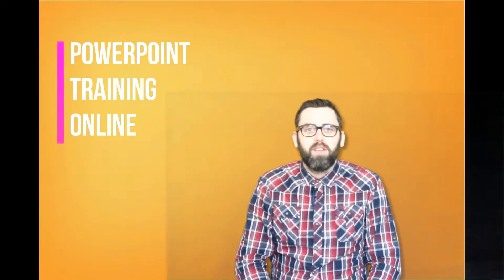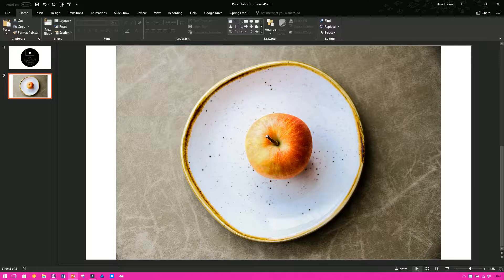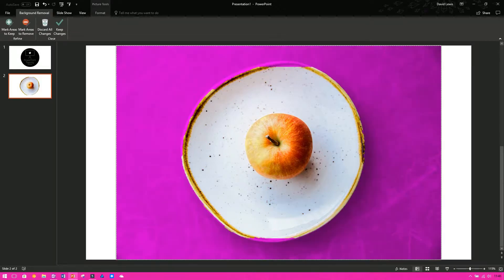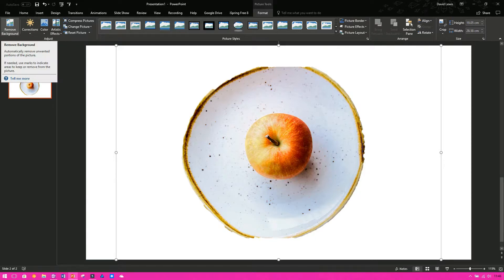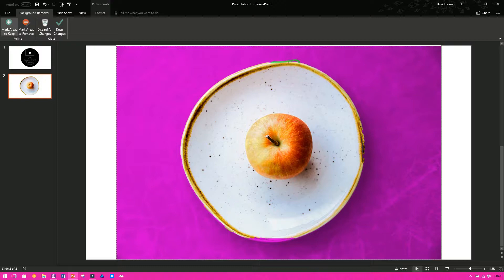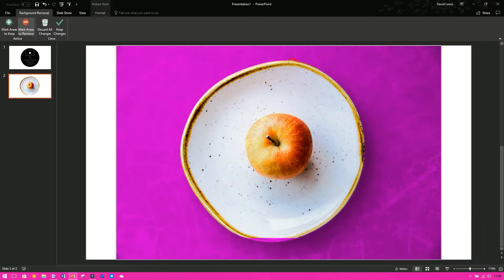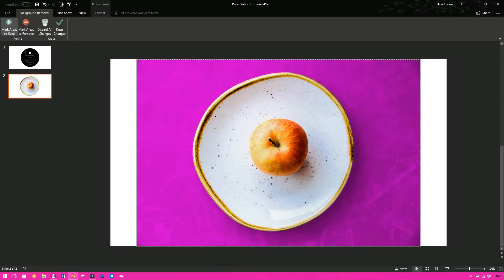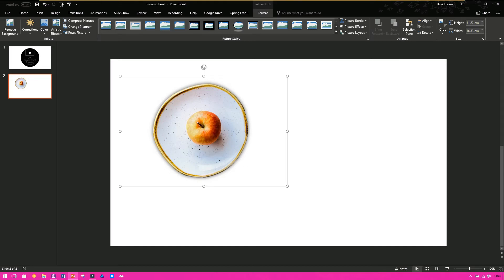How to remove the background of an image in PowerPoint